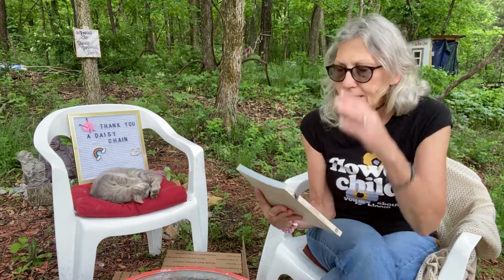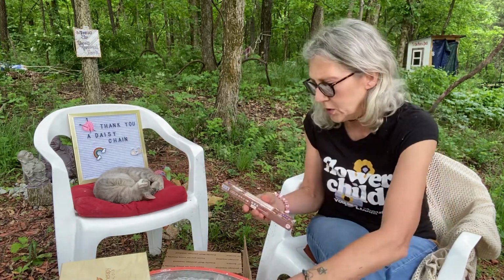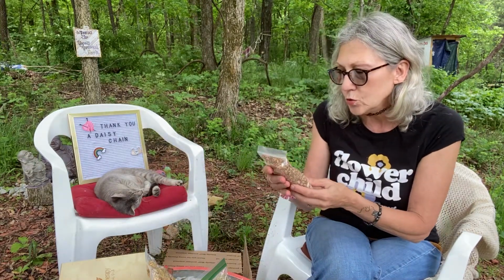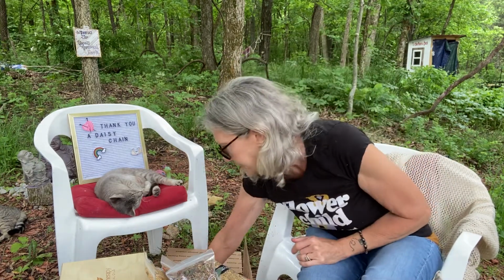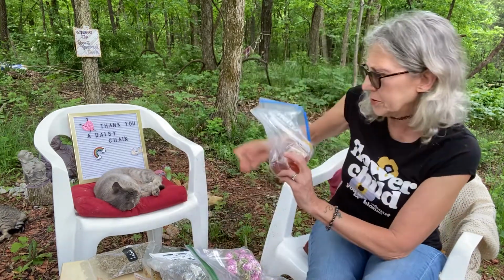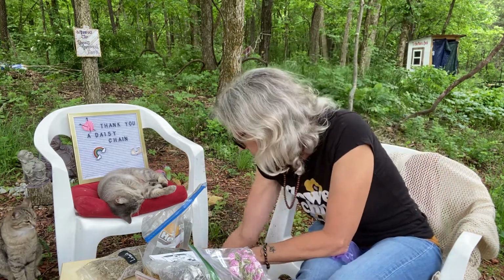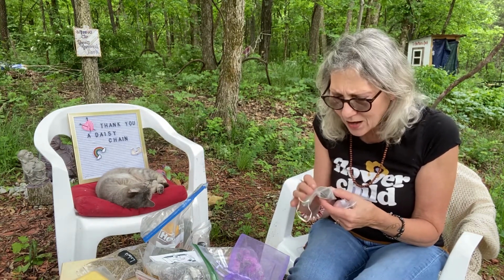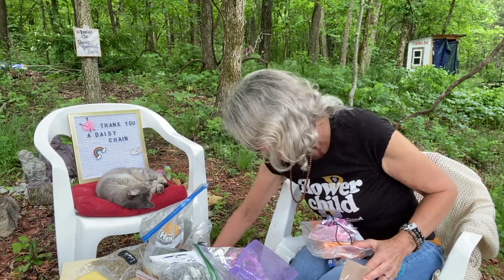A DaisyChain’s Incredible Gift Box Opening~Wow!!! 🎁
I open a giftbox from my lovely friend in Illinois. Such an incredible gift she offers in the form of love and friendship and support and the wonderful and amazing items in this gift box seem to keep coming as I share this opening with all of you.